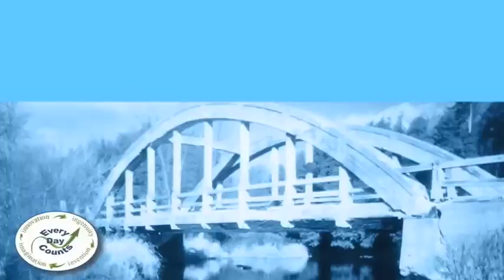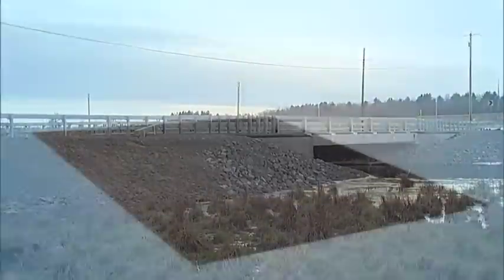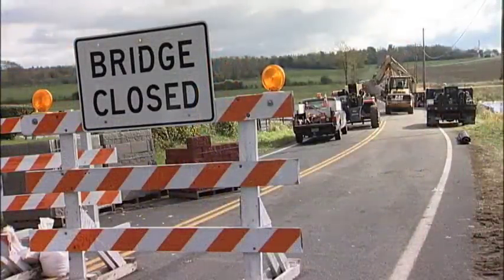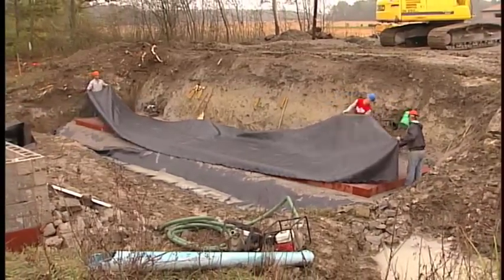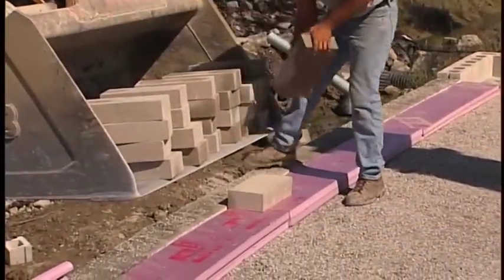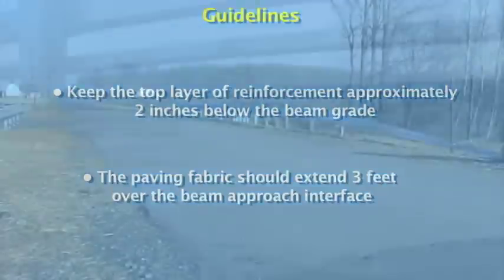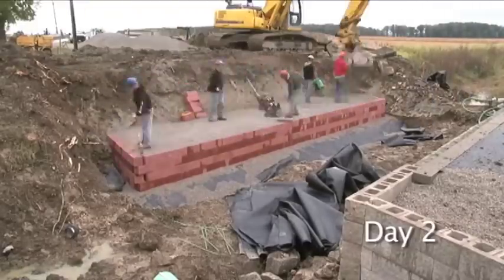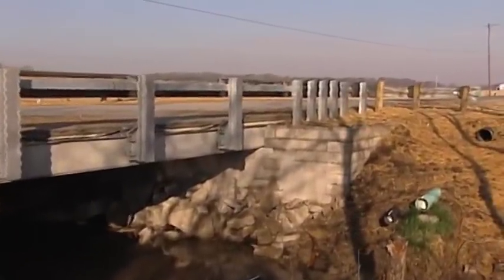Geosynthetic Reinforced Soil-Integrated Bridge System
Conventionally, reinforced concrete piers have been the support structure of choice for modern-day bridge construction.  However, as technology advances, convention seems to be shifting.  There's a new kid on the block called geosynthetic reinforced soil or GRS; and it's changing the footprint of many modern-day structures. Although geosynthetic reinforced soil has been around awhile, it's use as part of an integrated bridge system, or IBS, is fairly new.